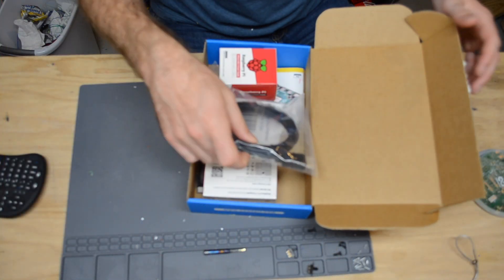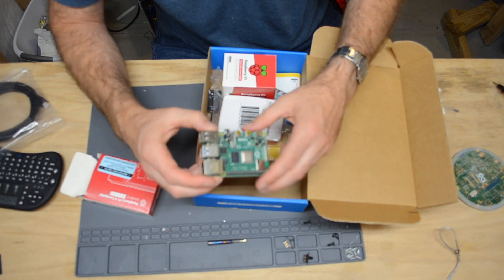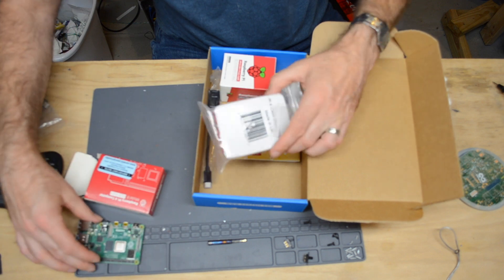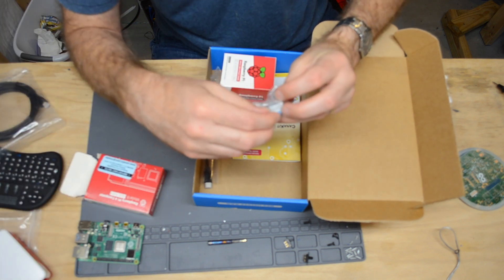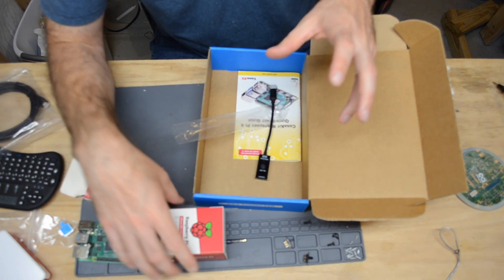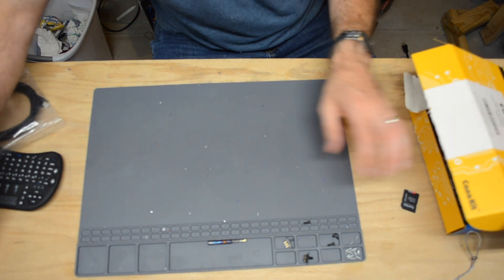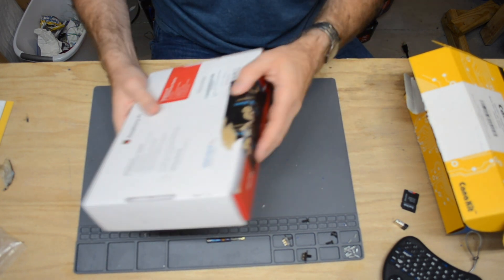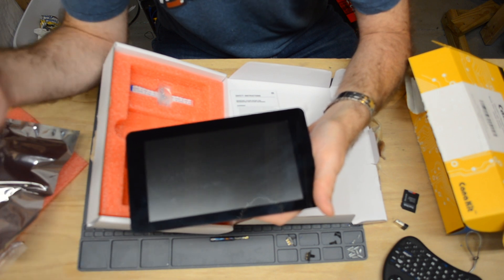DIY Car Entertainment System Using Plex (Part 1) - Project Overview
This is part one of my version of a CarPC, a DIY car entertainment system for my Chevy Traverse based on a Raspberry Pi 4 (4GB) and Plex Media Server.

CanaKit Raspberry Pi 4 Basic Starter Kit with Official Case (4GB RAM)

Raspberry Pi 7" Touch Screen Display

SanDisk 256GB Ultra microSDXC UHS-I Memory Card with Adapter

Rii i8+ 2.4GHz Mini Wireless Keyboard with Touchpad Mouse